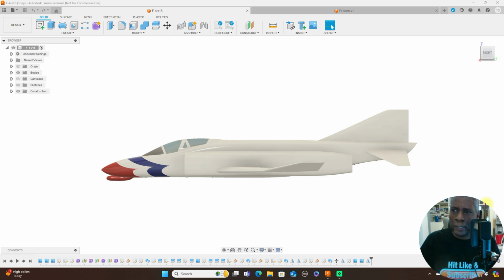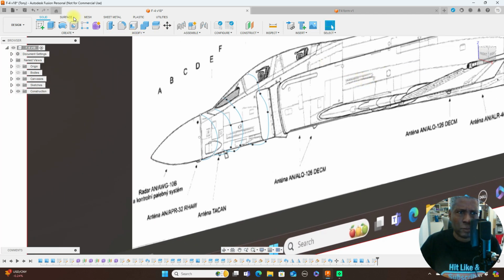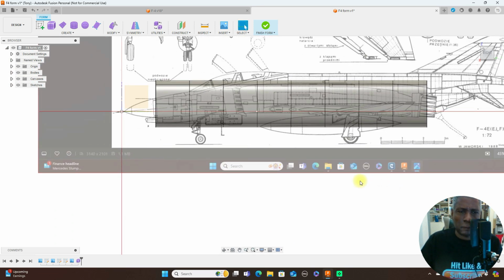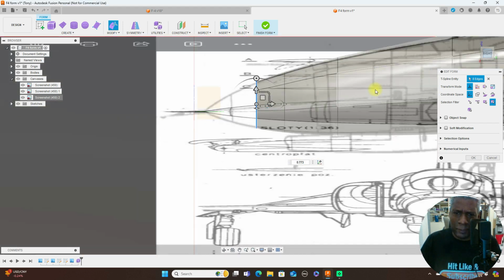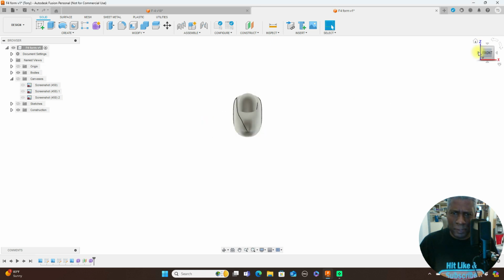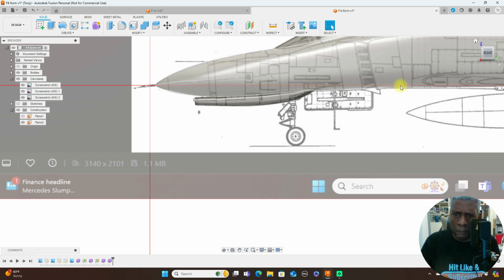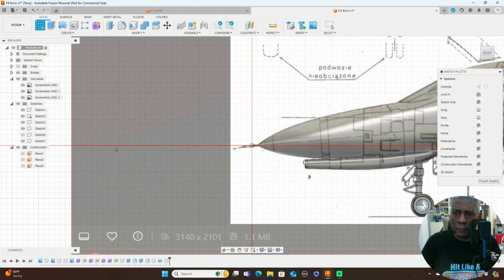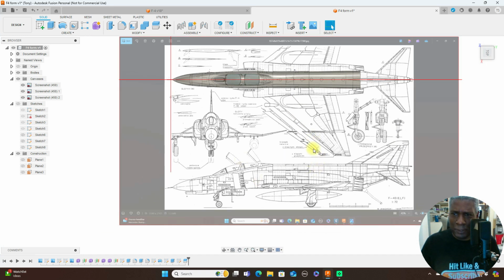Workflow modeling a F-4 Phantom with surface modeling and form modeling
I show you my workflow for surface modeling and form modeling an F-4 Phantom.

If you need your airplanes 3D printed and you do not have a printer, check out 3DP services and get a $5 welcome coupon